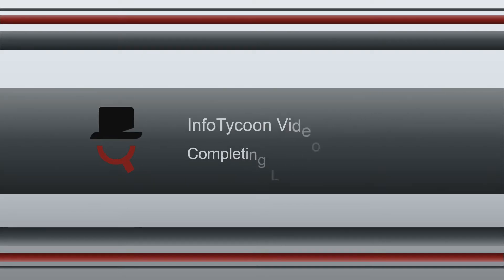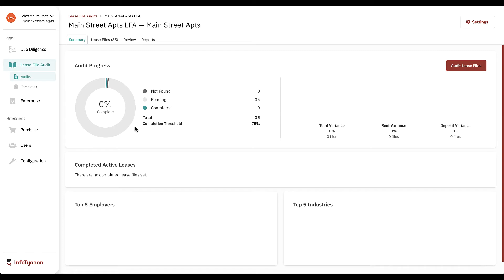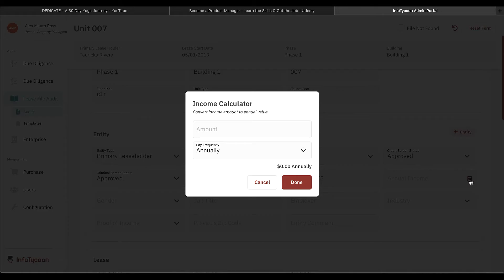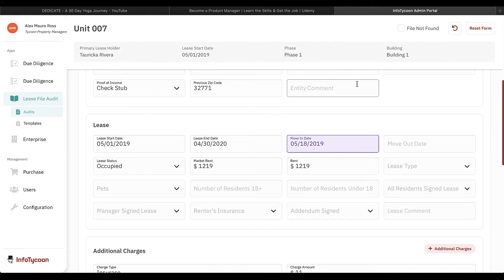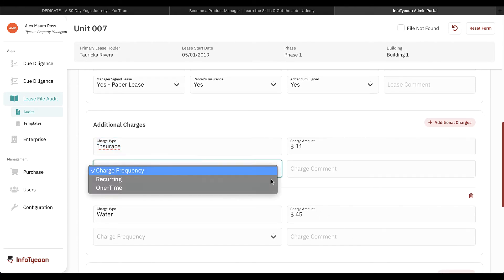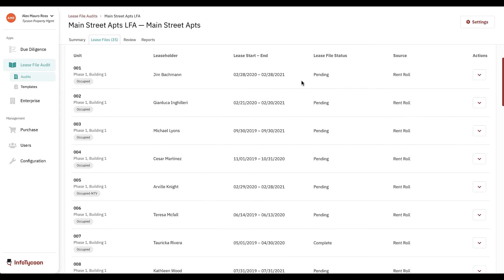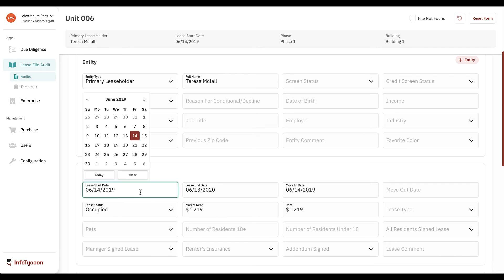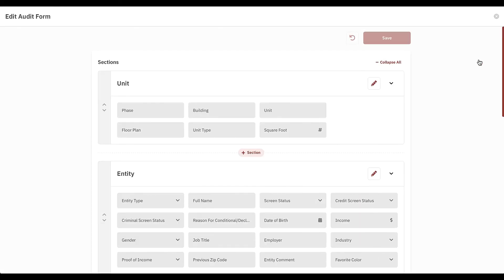Lease File Audit Completion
This video shows you how to audit files using InfoTycoon's Lease File Audit platform.